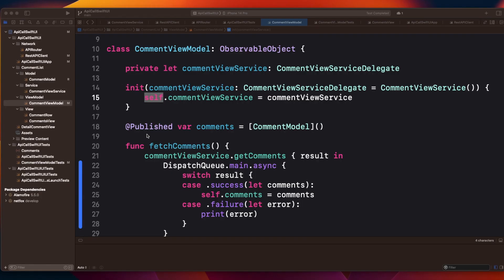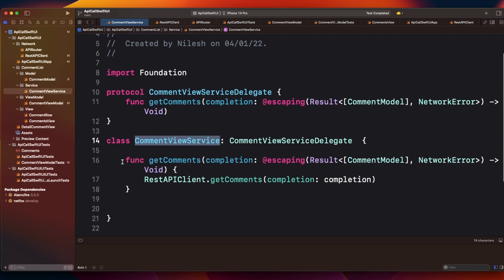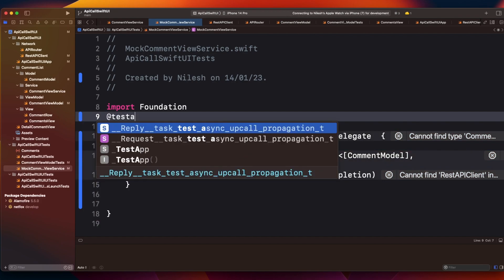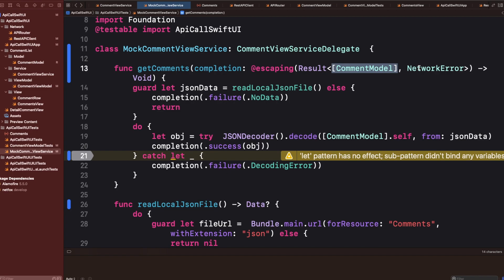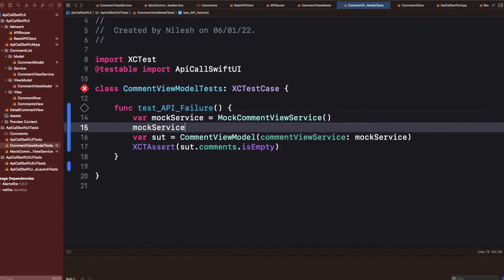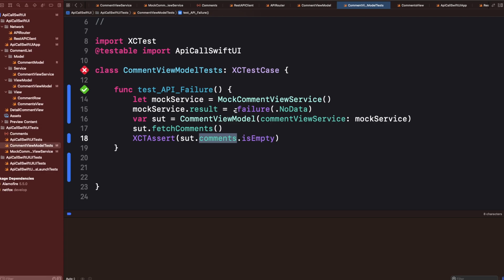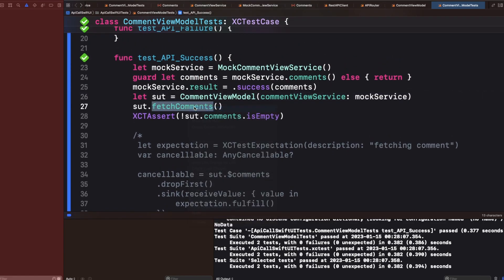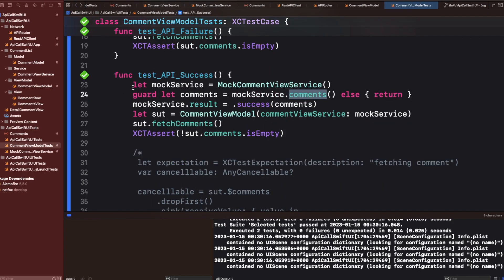How to test API using Mock in Swift || Test cases in Swift